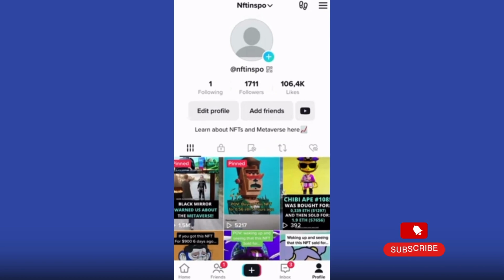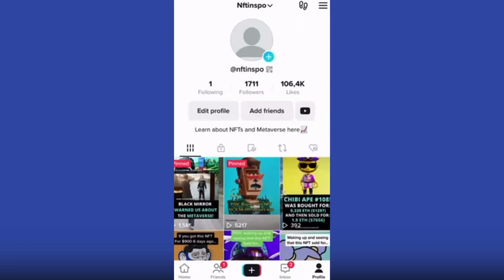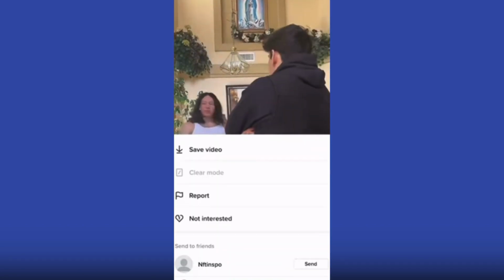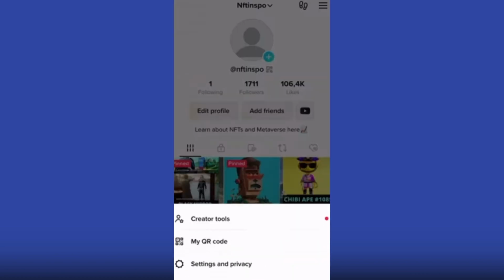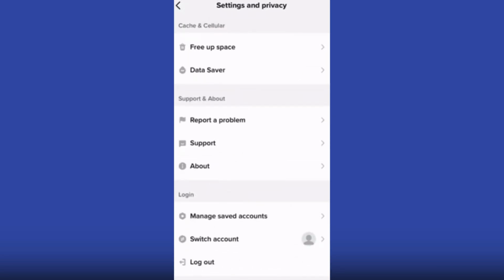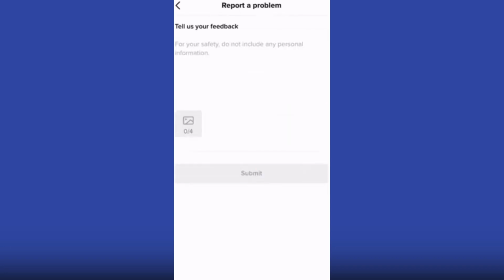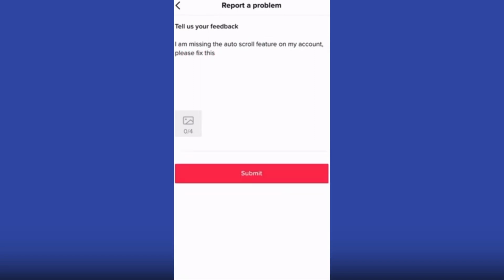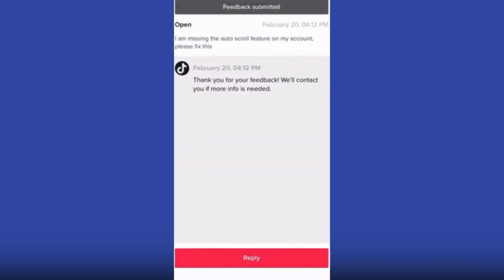How To Auto Scroll On TikTok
In this video, we show you How To Auto Scroll On TikTok